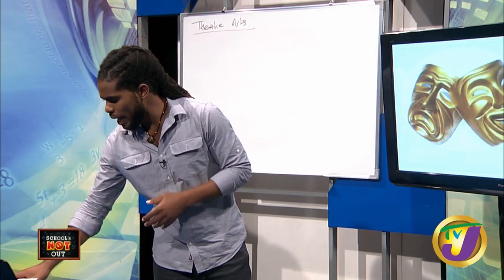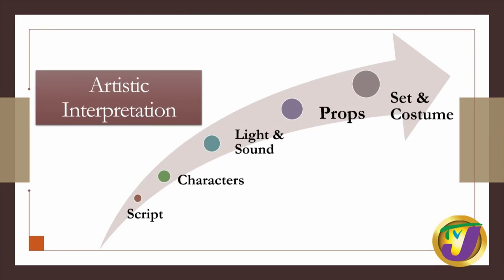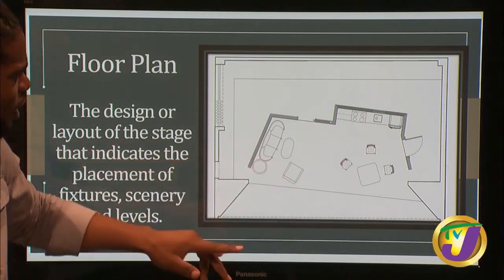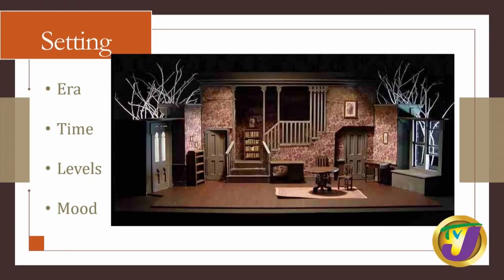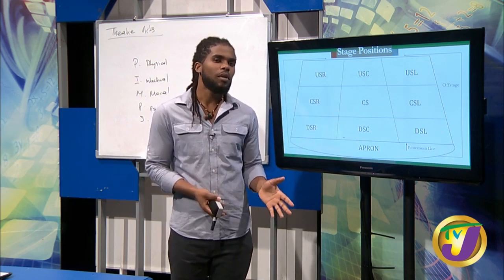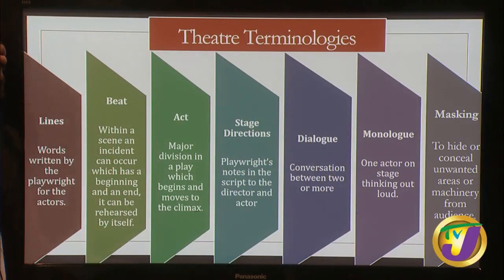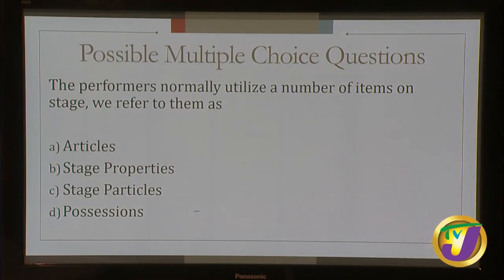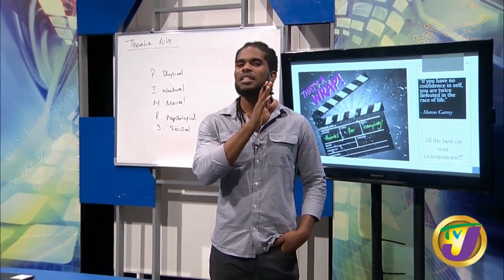CSEC Theatre Elements of Theatre Grade 10